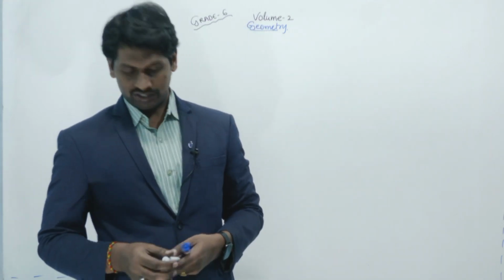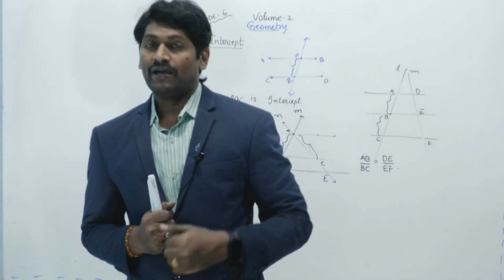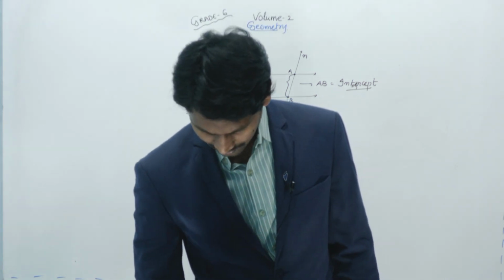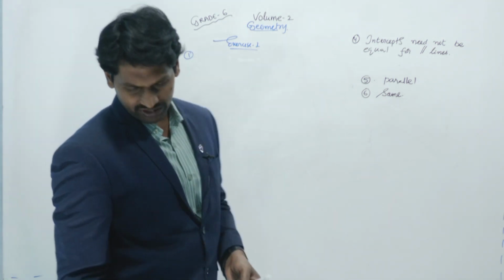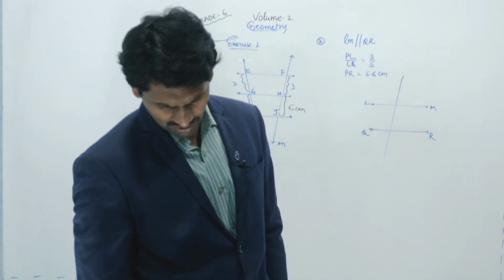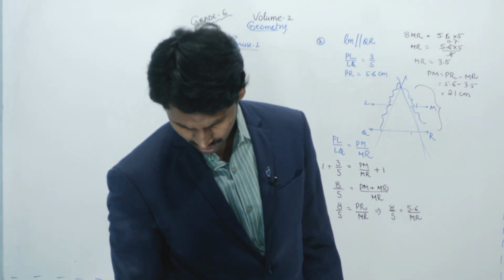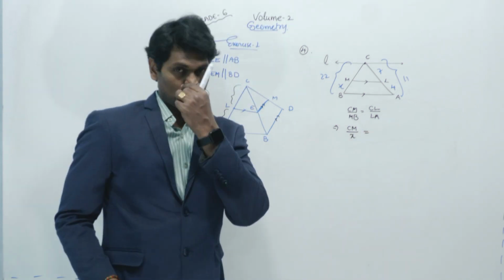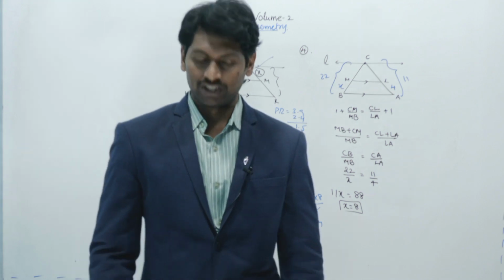IIT GRADE 6 MATHS GEOMETRY SYNOP 4